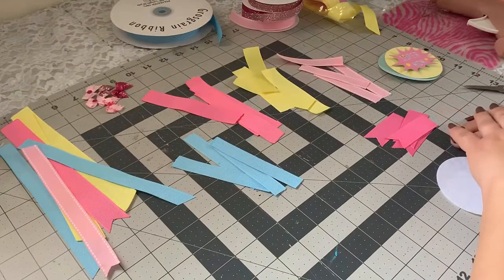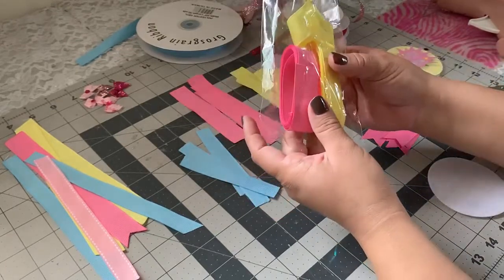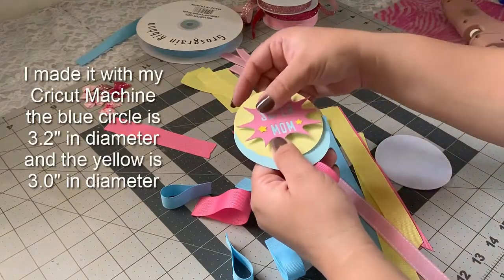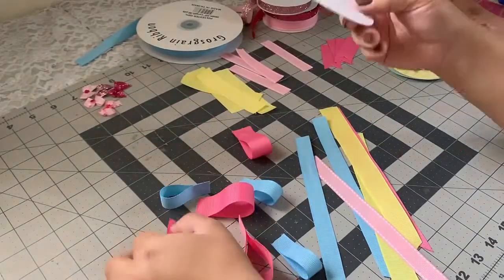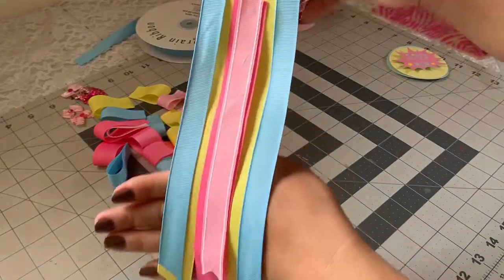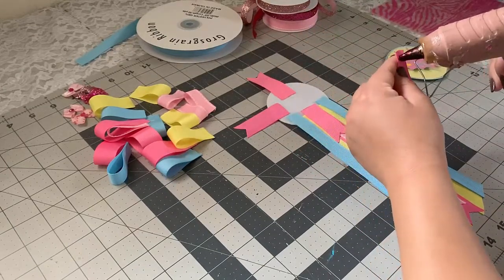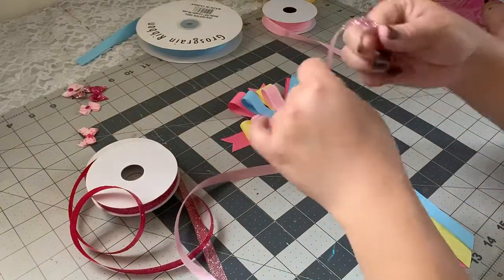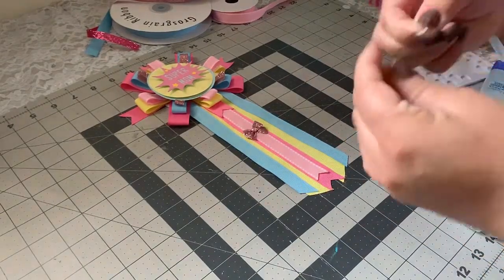Super Mom / Super Hero Baby Shower Corsage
HAPPY MOTHER'S DAY TO ALL YOU BEAUTIFUL SUPER MOM'S
MANY WOMEN HAVE DONE EXCELLENTLY, BUT YOU SURPASS THEM ALL.    Proverbs 31: 29

She is clothed  IN STRENGTH AND DIGNITY, and She laughs WITHOUT FEAR OF THE FUTURE. When She speaks, HER WORDS ARE WISE, and She gives INSTRUCTIONS WITH KINDNESS.
Proverbs 31:25-26 GOD BLESS YOU!!

FELIZ DIA DE LAS MADRES A TODAS LAS BELLAS SUPER MAMIS
MUCHAS MUJERES HICIERON EL BIEN; MAS TU SOBREPAS A TODAS.
Proverbios 31:29

Fuerza y Dignidad son su vestidura, y Sonrie al futuro. Abre su boca con Sabiduria, y hay enseñanza de Bondad en su lengua.
Proverbios 31: 25-26 DIOS LAS BENDIGA

Ribbon Measurements:                        Medidas De Listones:
Hanging Ribbon:                                    Listones que van colgados
Blue: 5/8" Wide 9" Long                        Azul:  5/8" Ancho 9" Largo
Yellow: 7/8" Wide 9" Long                    Amarillo: 7/8" Ancho 9" Largo
Pink: 7/8" Wide 9" Long                        Rosa: 7/8" Ancho 9" Largo
Pink with White:                                     Rosa con Blanco:
5/8" Wide 8 1/2" Long                           5/8" Ancho 8 1/2" Largo

The ribbon around the corsage          Listones que van alrededor
Pink: 7/8" Wide 5" Long                       Rosa: 7/8" Ancho 5" Largo
Pink fishtail cut:                                    Rosa con el corte de Pescado
7/8" Wide 2 1/2 Long                          7/8" Ancho 2 1/2" Largo
Blue: 5/8" Wide 4" Long                      Azul: 5/8" Ancho 4" Largo
Yellow: 7/8 Wide 4" Long                   Amarillo: 7/8" Ancho 4" Largo
5/8" Wide 3 1/2" Long                        5/8" Ancho 3 1/2" Largo
Pink with Glitter:                                  Rosa Con Brillantina:
3/8" Wide  3 1/2" Long                       3/8" Ancho3 1/2"Largo

*The piece of Felt I used                   *El pedazo de fieltro que use
 for my base measures                       para mi base mide
 3" in diameter                                      3"

Link For Felt Circles

Cricut Explore Air was used to make The Center of The Corsage
Images and Fonts used For This Project
1) Pow!
2) Circle: Blue one measures 3.2"  Yellow 3"
3) Font: A Frightful Affair
4) Stars

@ Crafty.Bella

FREE $MONEY$  earn free Giftcards just for Shopping at your Fav Stores Click on the Link [MOBILE DEVICES ONLY/APPLE AND ANDROID]
Thanks again.